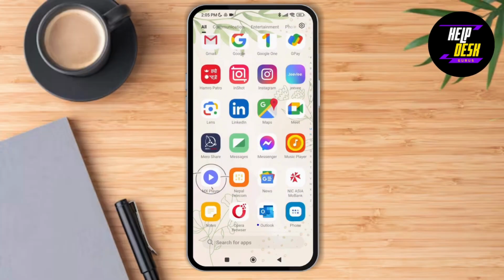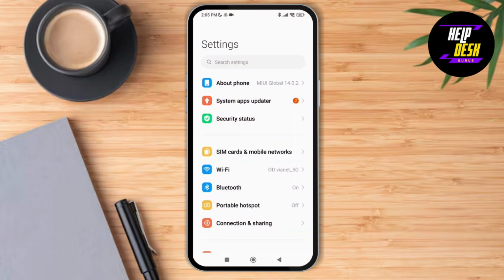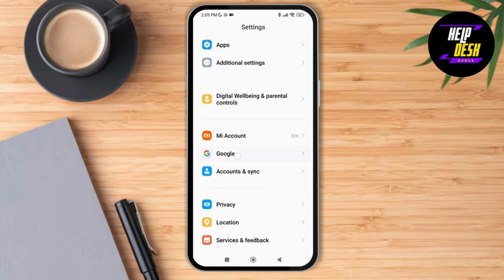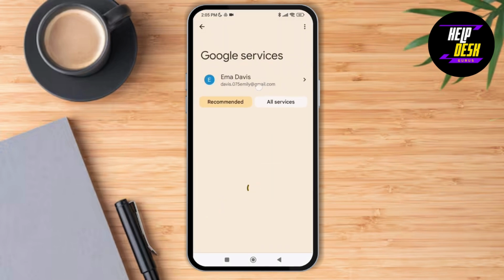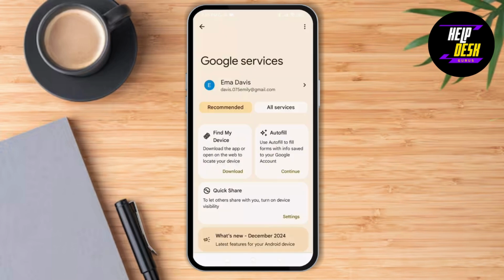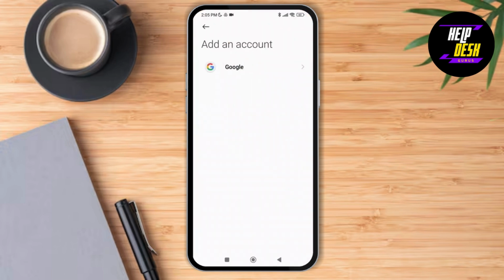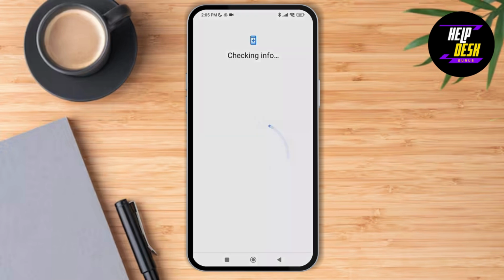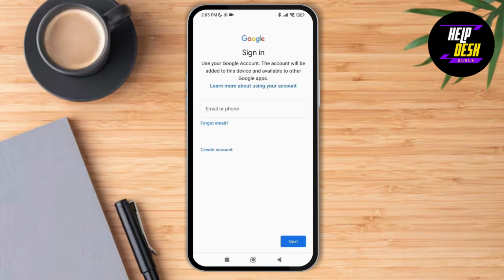How to add another gmail account in android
Welcome to our step-by-step guide on "How to Add Another Gmail Account in Android"! If you want to manage multiple Gmail accounts on your Android device, this video will walk you through the entire process. Whether you need to switch between personal and work emails or just want to add a new account, we’ve got you covered. By following these simple steps, you'll be able to add another Gmail account in no time and access all your emails seamlessly.

In this video, you'll learn:

How to switch between Gmail accounts on Android
How to manage multiple Gmail accounts on Android
How to add a second Gmail account on Android phone
How to sync multiple Gmail accounts on Android